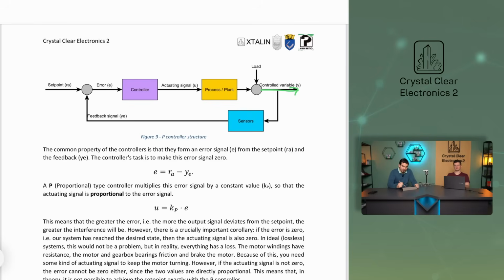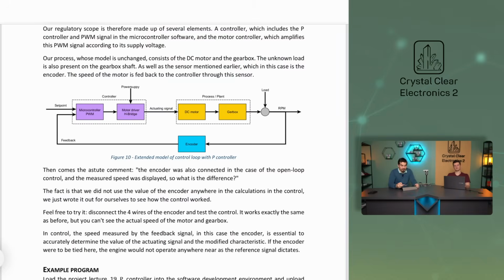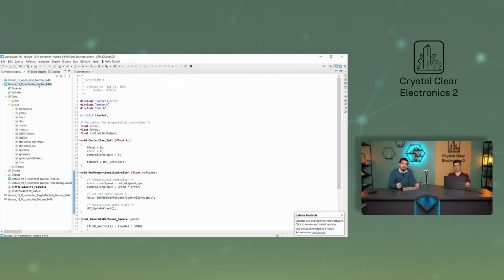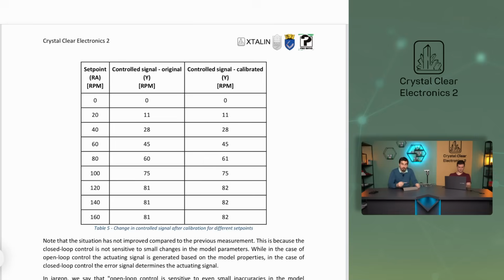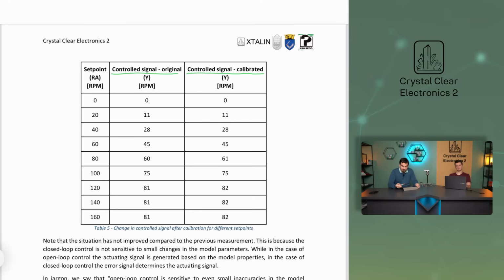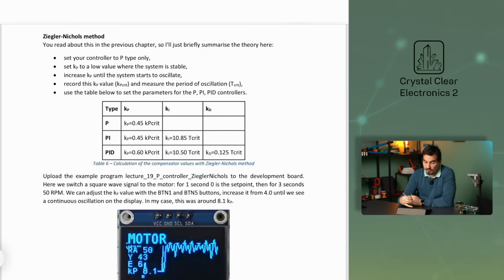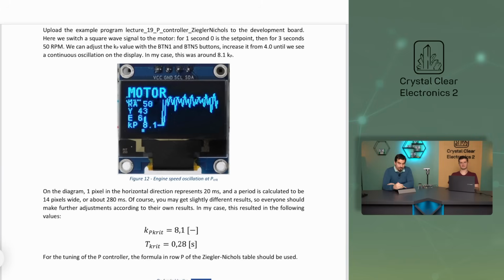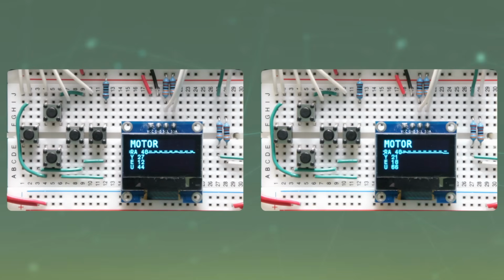19/02 - Implementing Simple P and PI Controllers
00:00 – Intro
03:21 - Closed-Loop Control
05:38 - Example Project: P Controller
07:44 - Tuning the Controller
14:35 - Load Test
15:20 - Summary of Closed-Loop P Controller